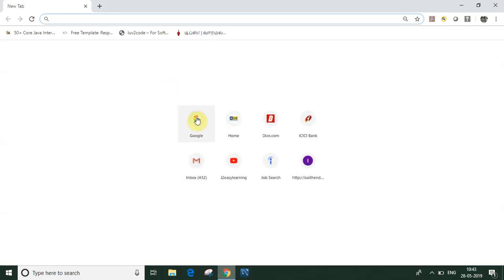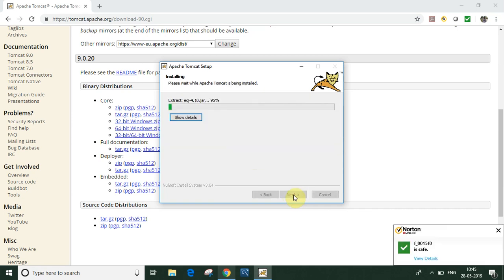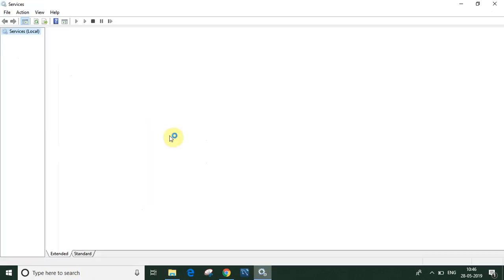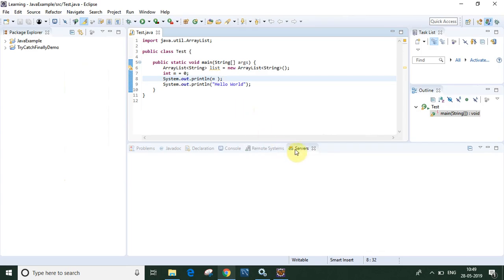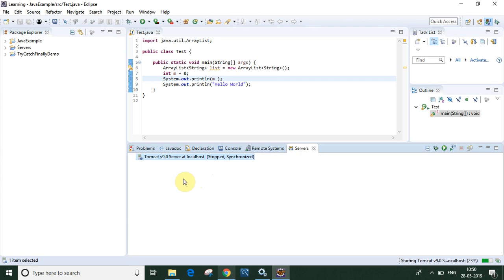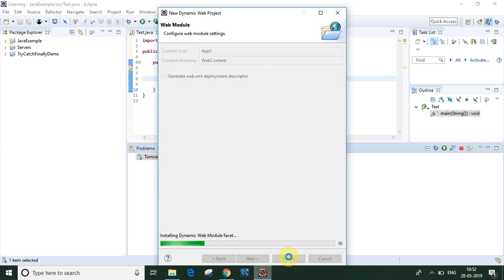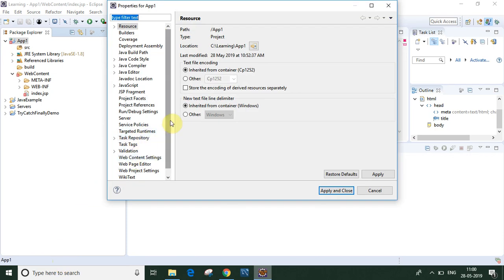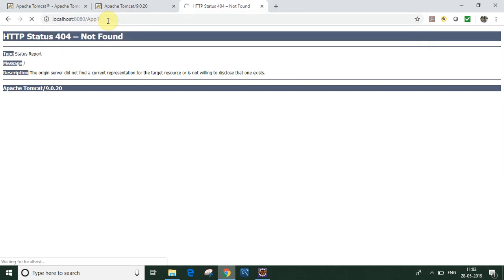How to Install & configure Apache Tomcat server in Windows 10?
Hello Everyone,

In this video will explain Apache Tomcat server installation and eclipse integration.

Thanks,
Happy Learning